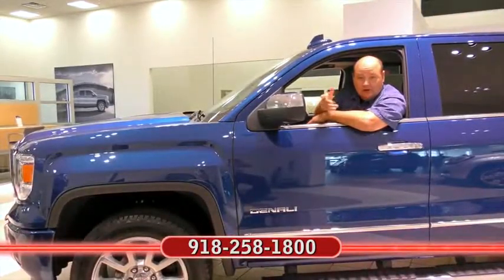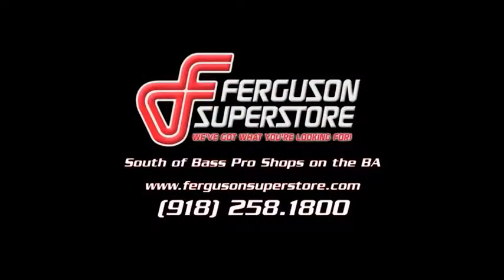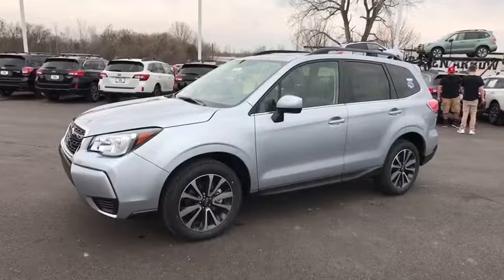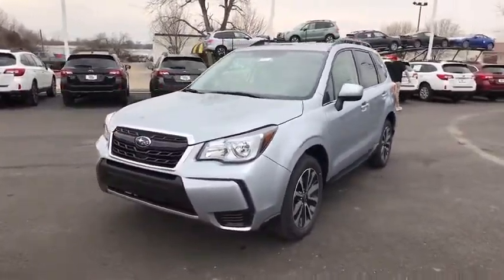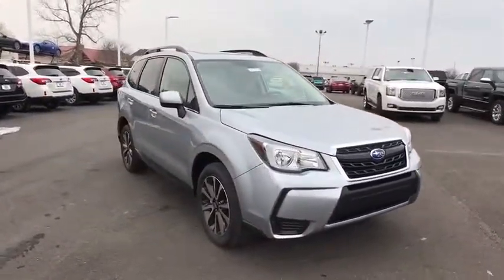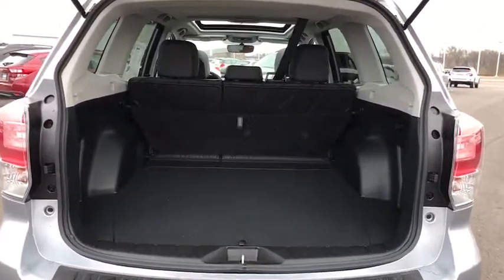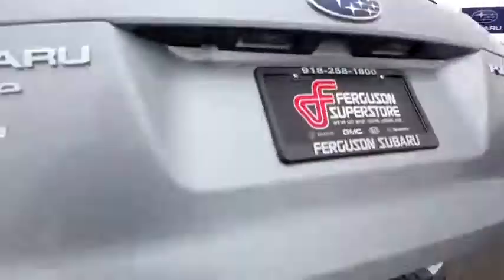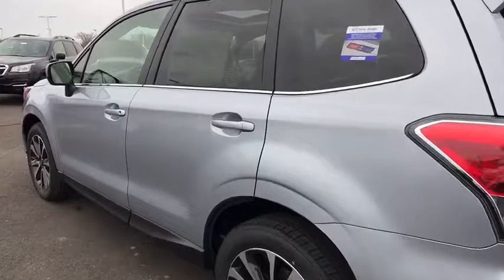2017 Subaru Forester Tulsa, Broken Arrow, Owasso, Bixby, Green Country, OK S71005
2017 Subaru Forester

Ferguson Superstore
1601 N Elm Place

$2,284 off MSRP! 2017 Subaru Forester 2.0XT PremiumPriced below KBB Fair Purchase Price! 27/23 Highway/City MPGAwards:* 2017 IIHS Top Safety Pick+